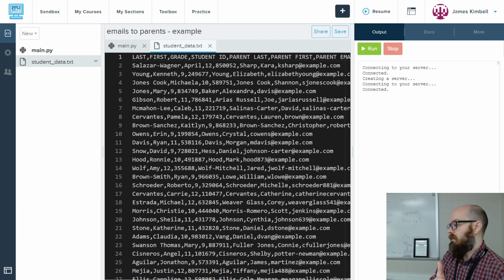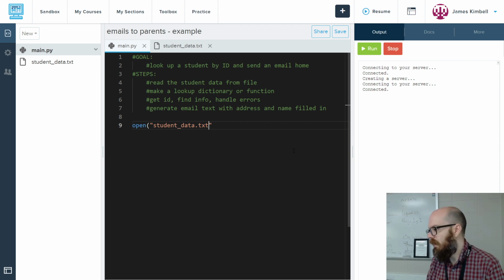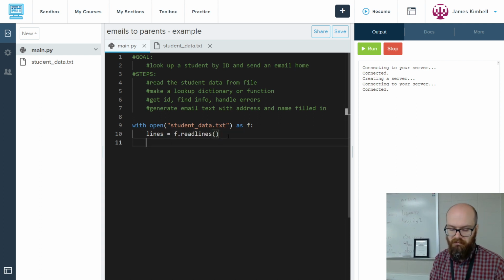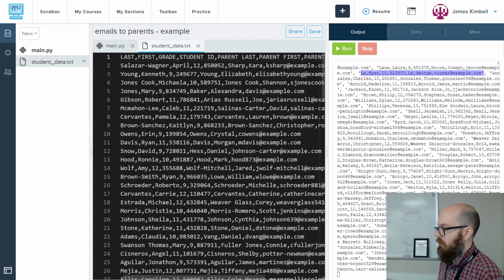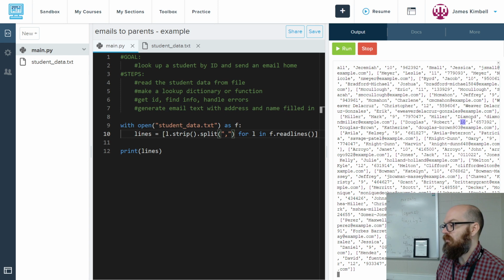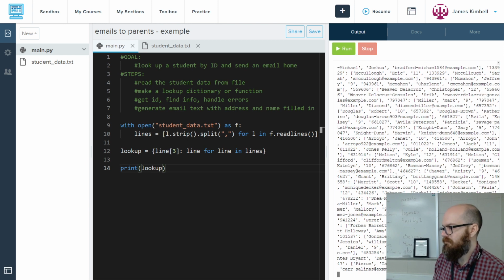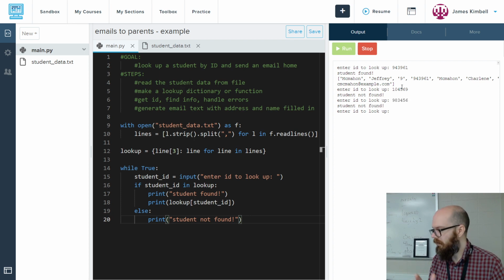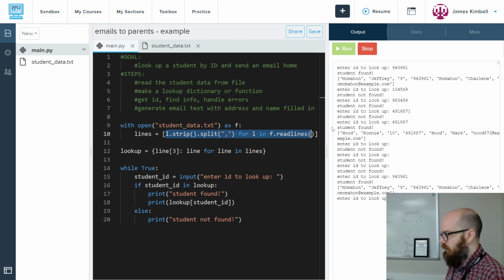Final project, part 1: reading data from file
first part of our Q4 project in period 1 and 6